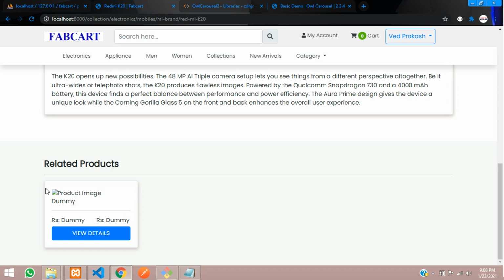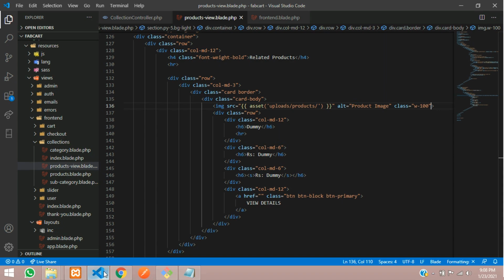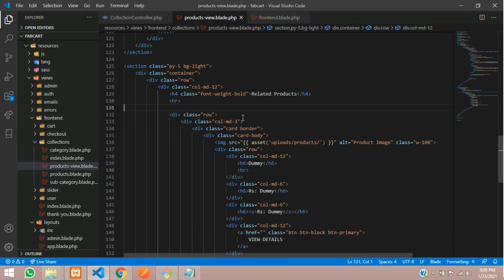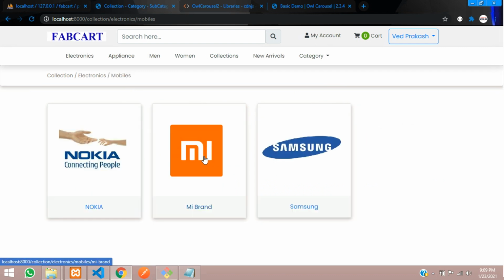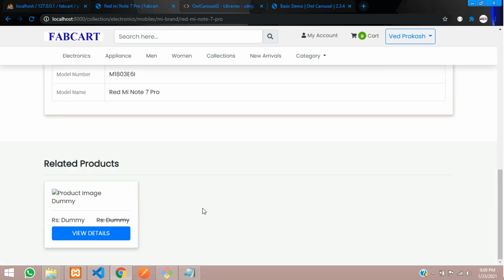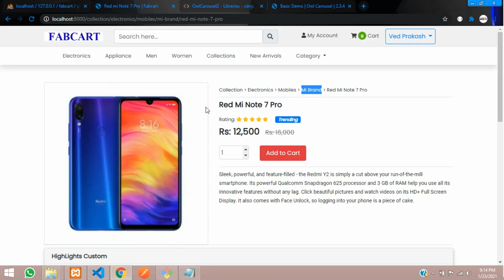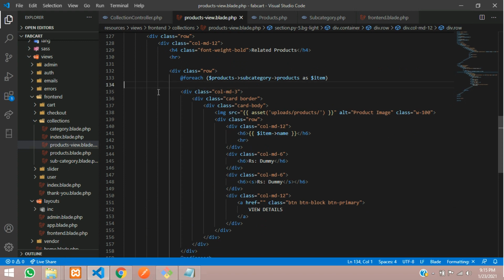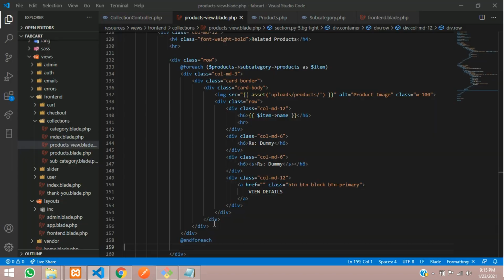Laravel5.8 Ecom Part-50: How to fetch Related Products using hasMany Relationship - Explained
In this video, i have taught about How to make Related Products using hasMany Relationship - Explained